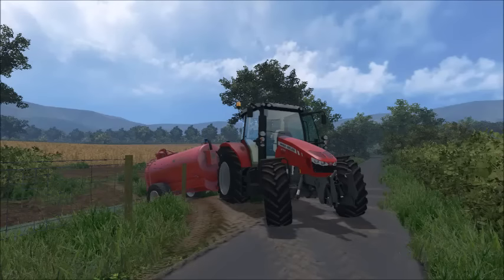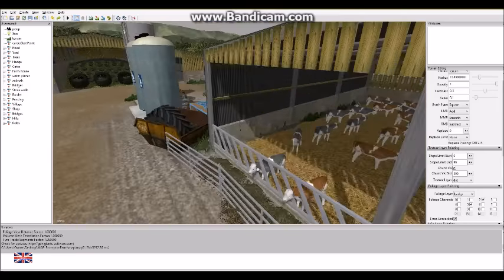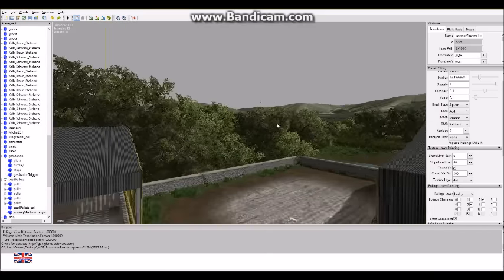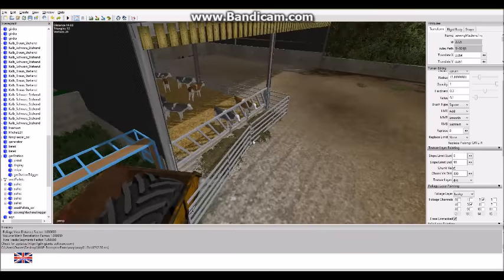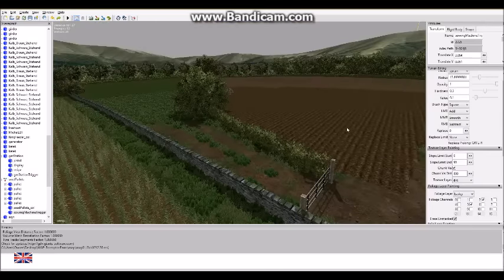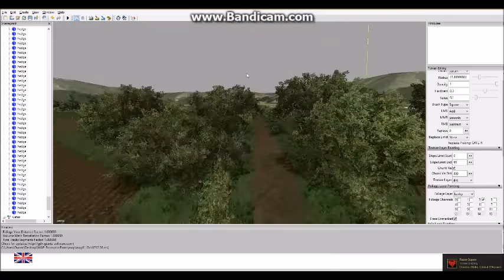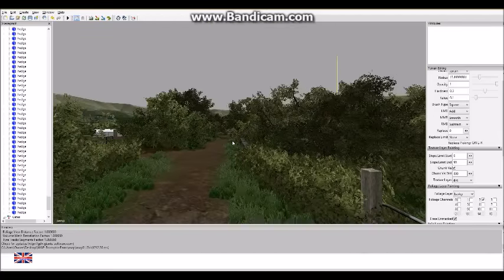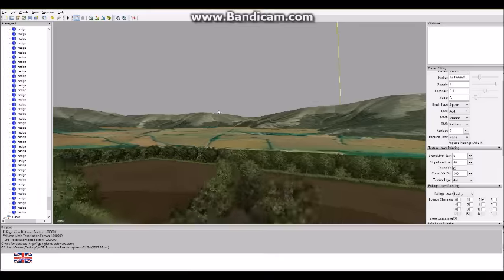Tour of My Brompton Edit